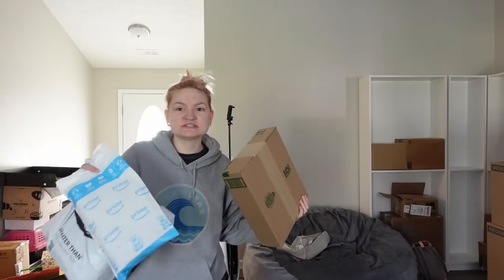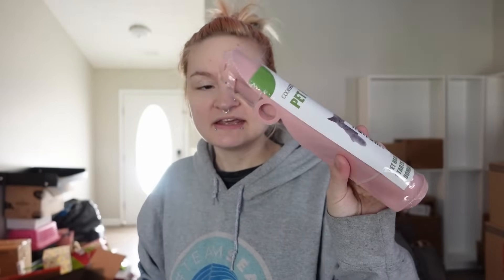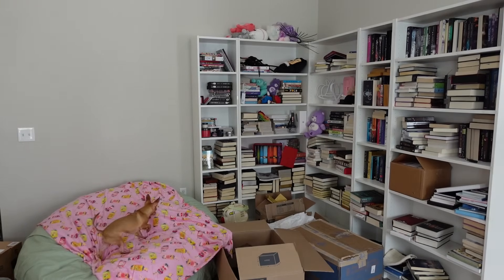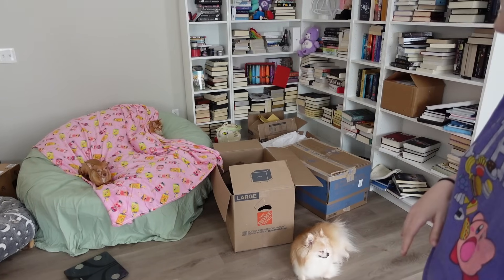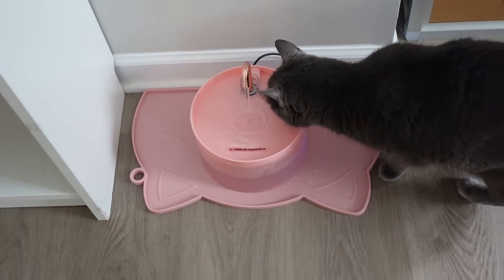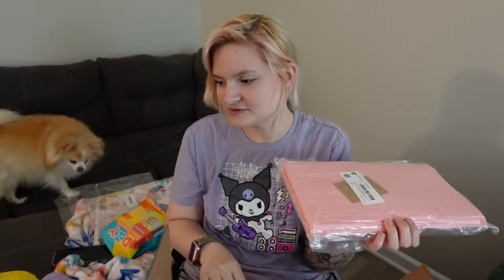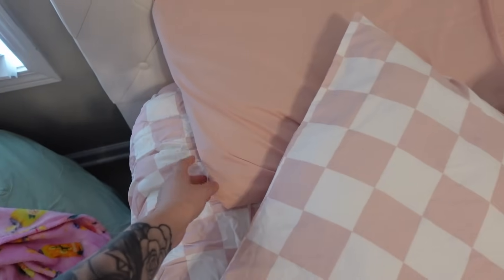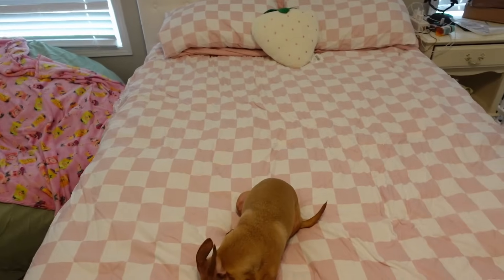home decor haul + unpacking the living room❤️🌼 | vlog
❤︎MY INFO❤︎

My Etsy Shop

❤︎My Channels❤︎